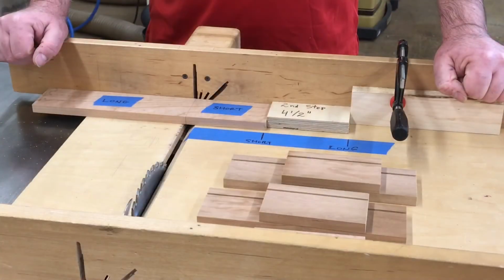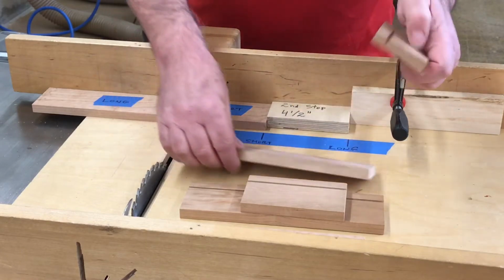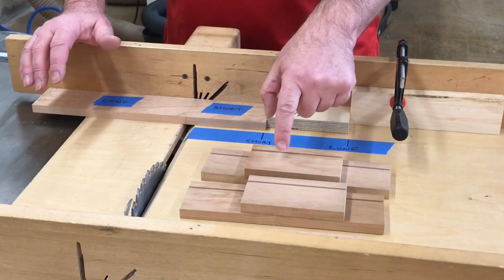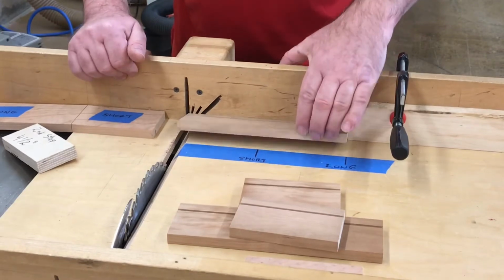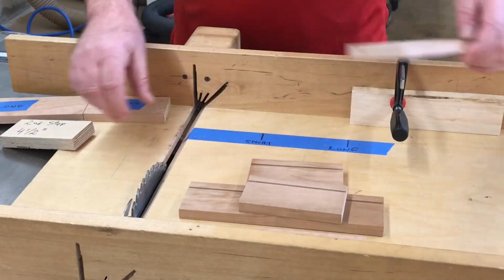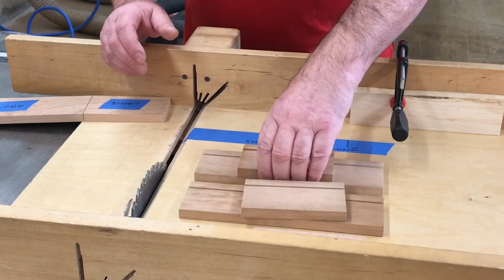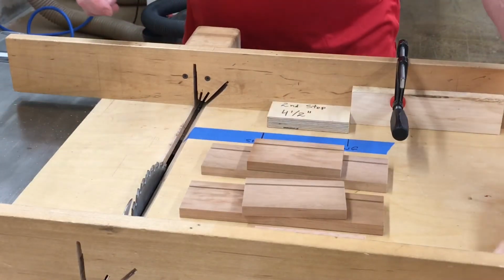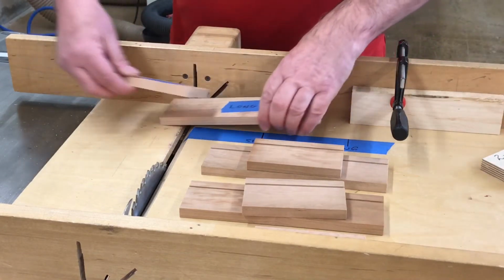San Carlos Woodcraft Pro Mike shows us how to use a “Second Block”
We all know how to use a “Stop Block”, but do you know how to use the “Second Block”?